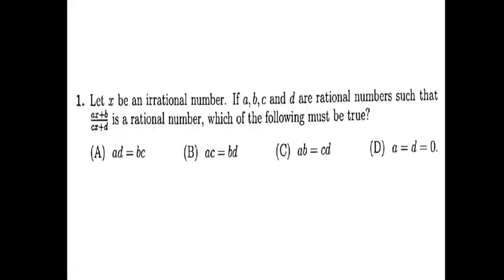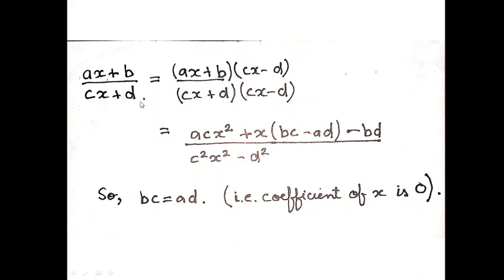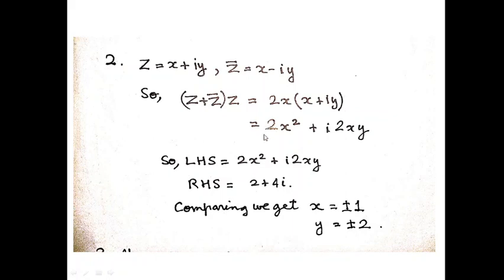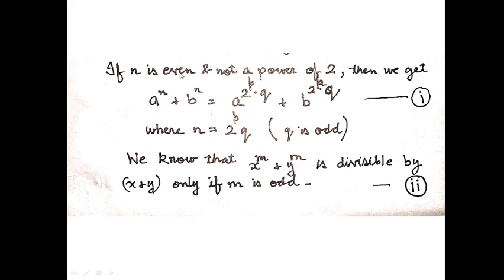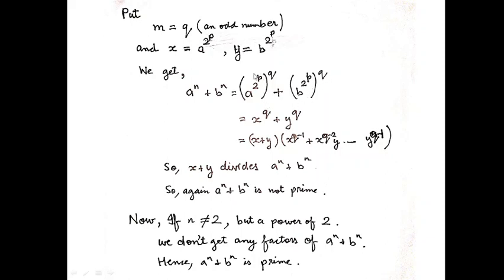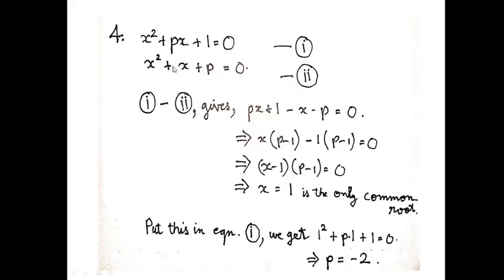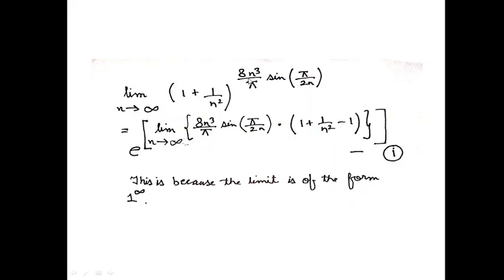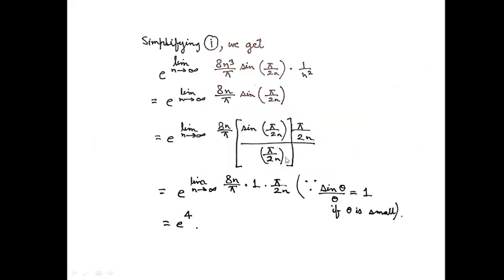Q1 to 5 objective isi bstat 2007 mcq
covers first 5 questions of the exam